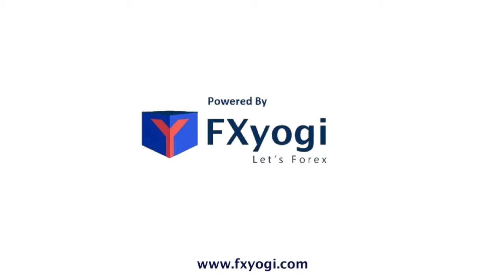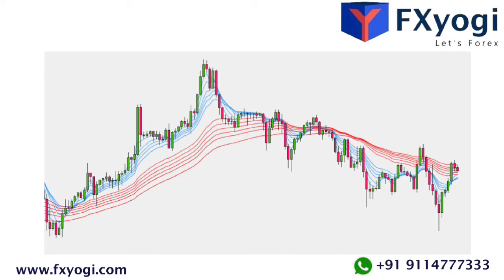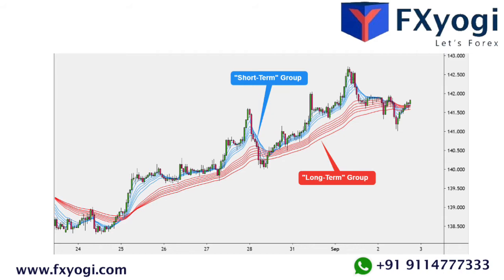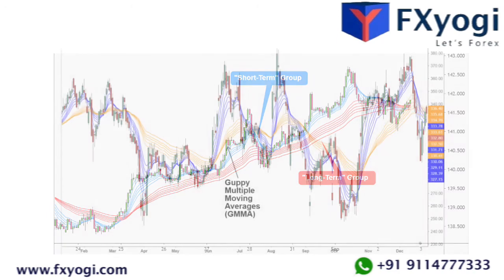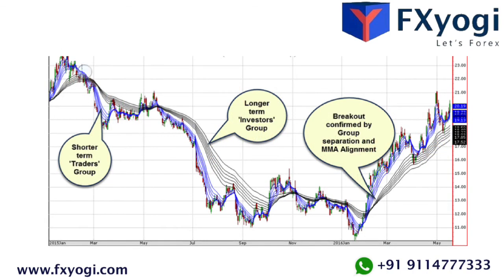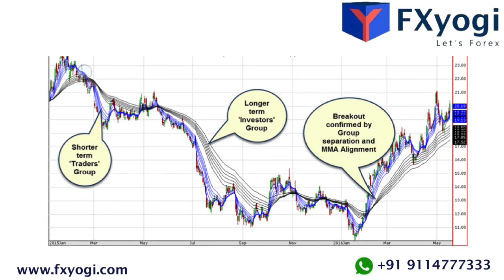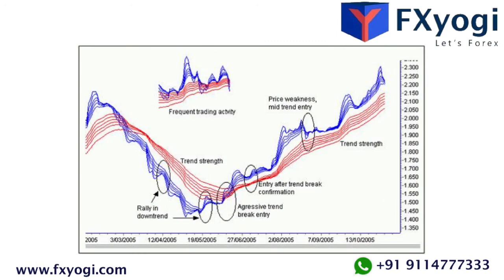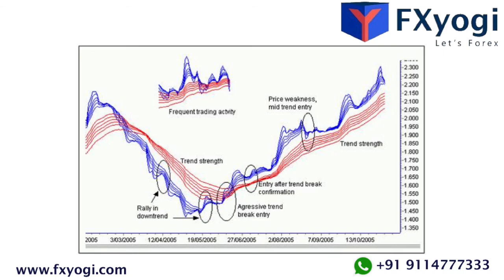How to trend trade with GMMA